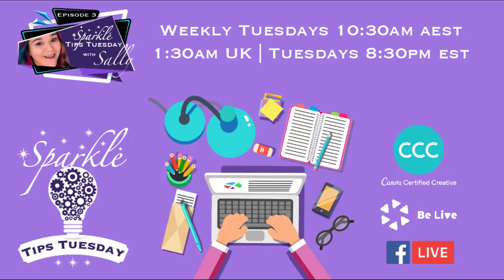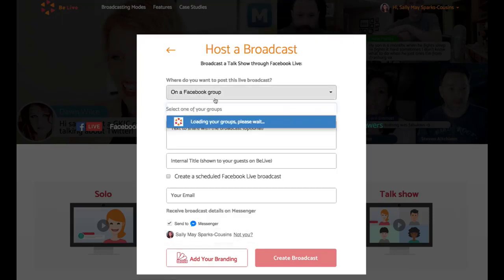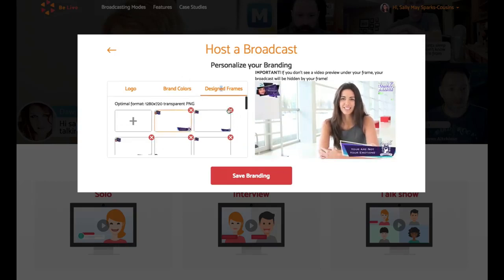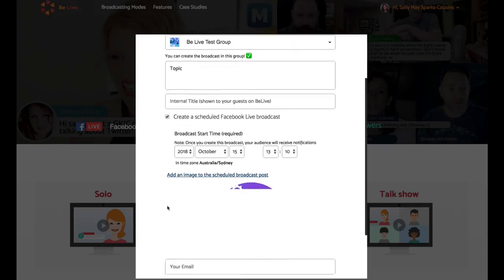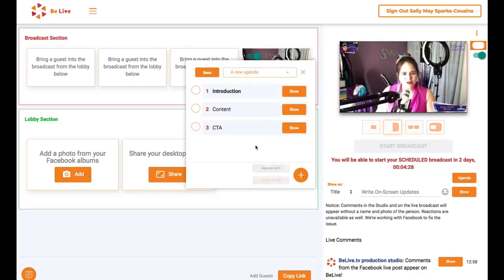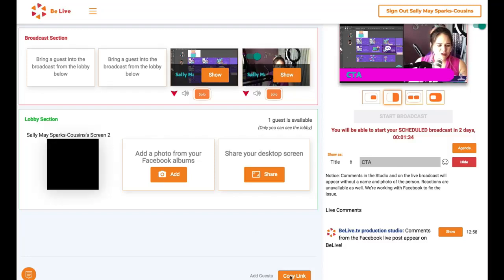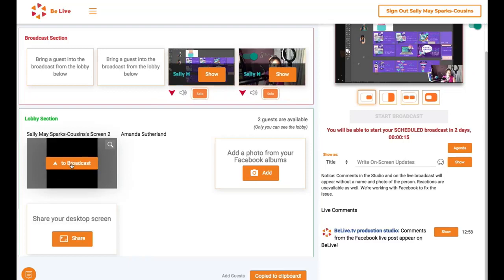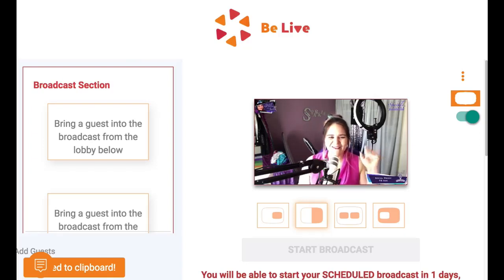Sparkle Tips Tuesday Episode #3 - Using BeLive in Talkshow Mode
Episode #3 - Sparkle Tips Tuesday
Using BeLive in Talkshow Mode

SHARE this post, if you think it could help someone.
Comment SHARED below to have a chance to be a *Top Fan* and be recognised on awards night